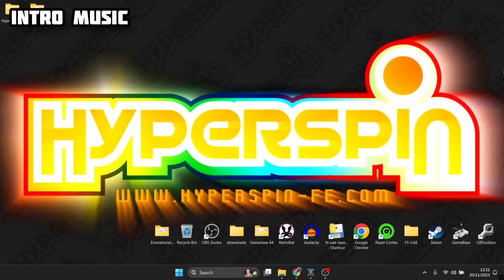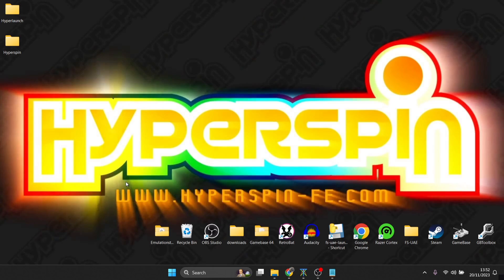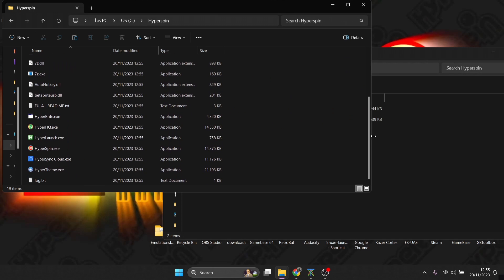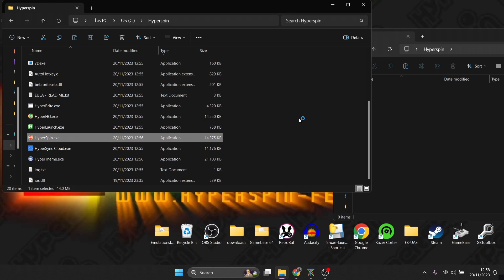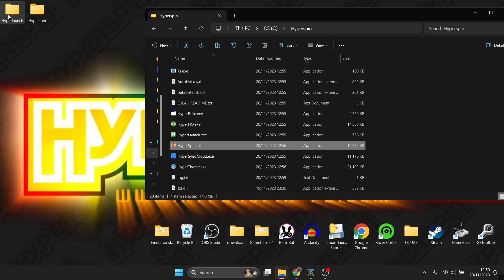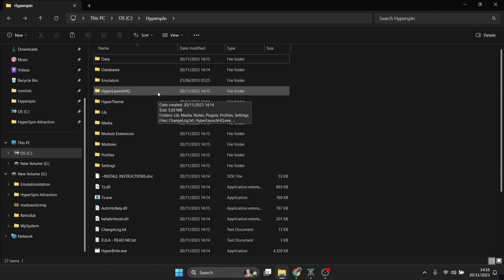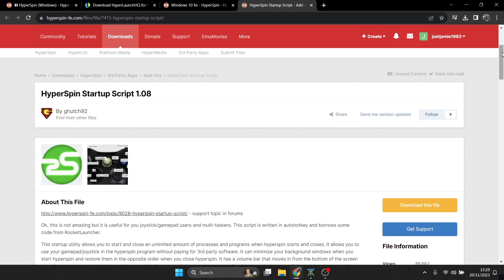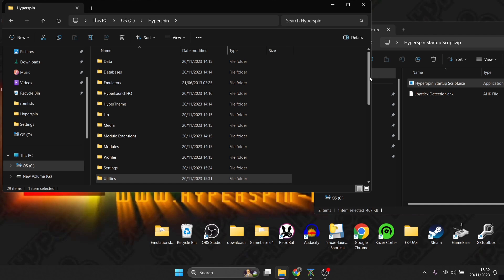HyperSpin Setup Guide + Download Links